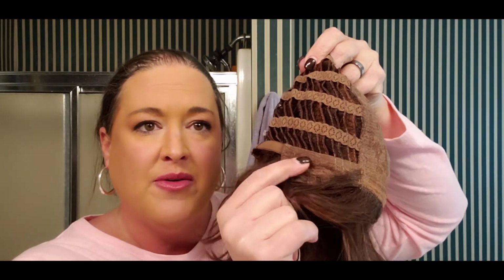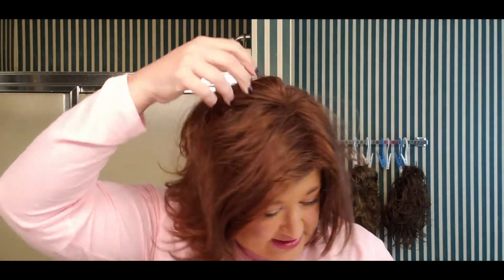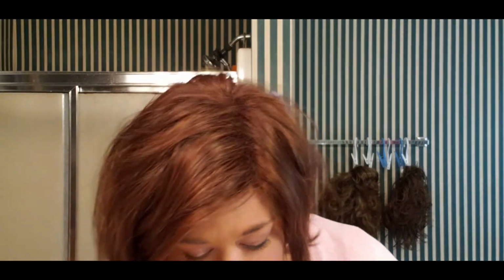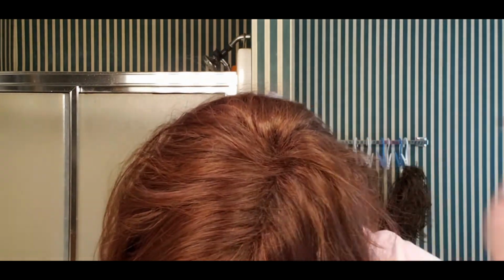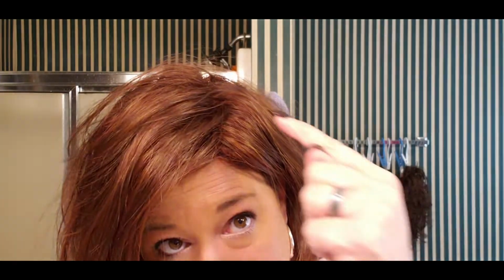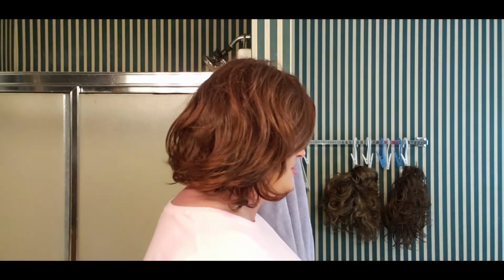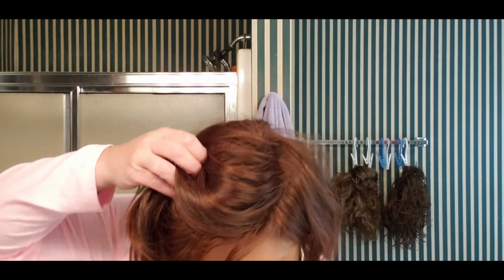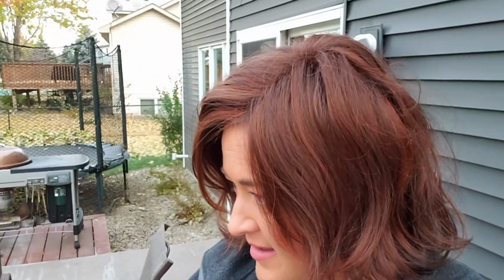Rene of Paris Amal wig color: Chestnut - basic cap layered bob, pretty dark auburn, A FAN FAVORITE!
Hey Wig Sister! I know that basic cap wigs are not for everyone... they can be challenging to make look natural and realistic.  Amal has visible permatease which I had to figure out how to deal with. I wore her to work BEFORE I reviewed her because I really wanted to see if my solution to hiding the permatease was realistic and would last all day.  It did, and I even got compliments on my hair!

I hope I shared some useful tips that will help you if you ever find yourself with a basic cap wig that has some challenges.  Amal is definitely a favorite of many.  She has been around for many years, and the reviews on most of the online retailers are positive and plentiful.  Here is a review I watched that shows a wig sister blending in her own bio hair in the front to disguise the lack of a lace front which is a brilliant tip if you happen to have some bio hair in the front

This wig was provided to me by Wig Studio 1 for a review. I understand some people will not trust reviews when the product was provided, but I try VERY VERY hard to always be honest and objective in my reviews. I do this to help my wig sisters and not to receive free wigs or products. I will share all the pros and cons that I see, and reviews of products are always subjective.